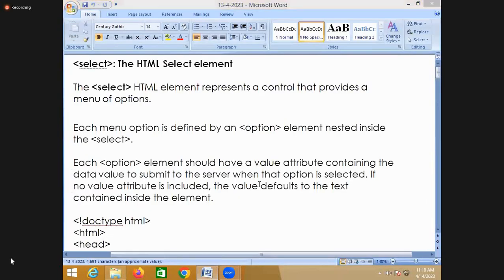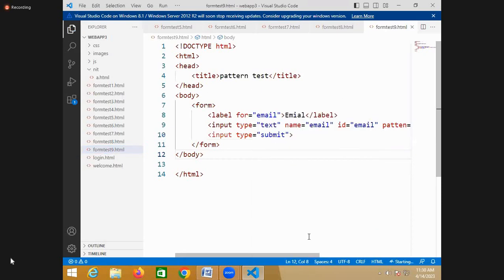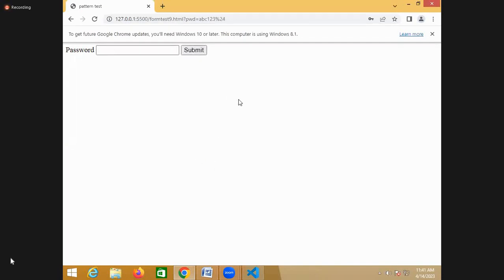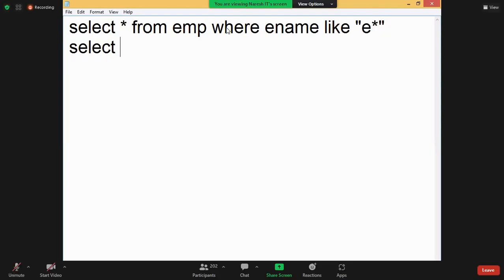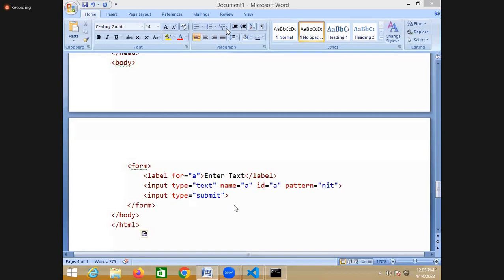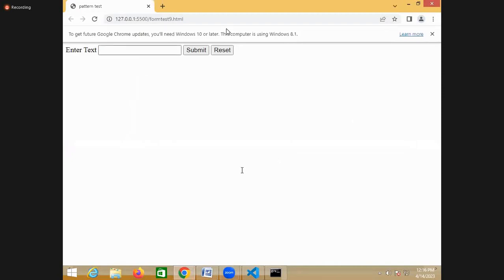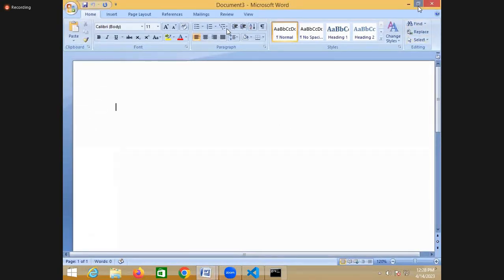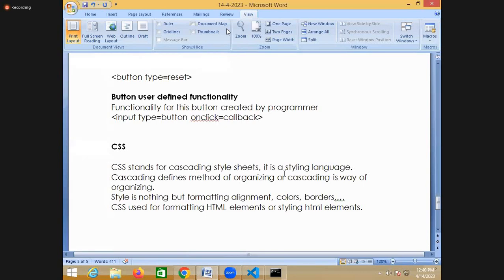UI 14 Apr 2023